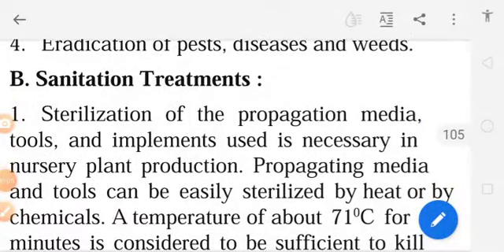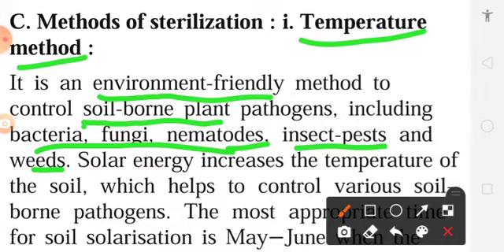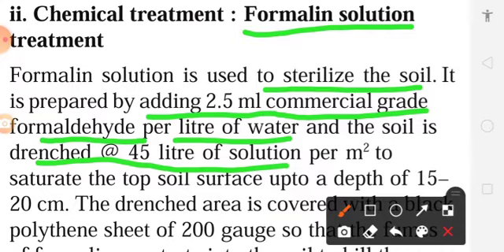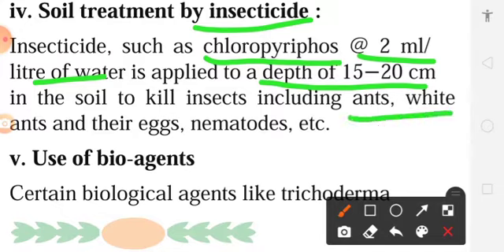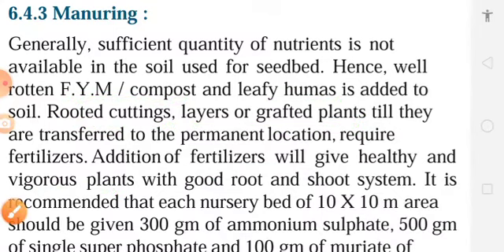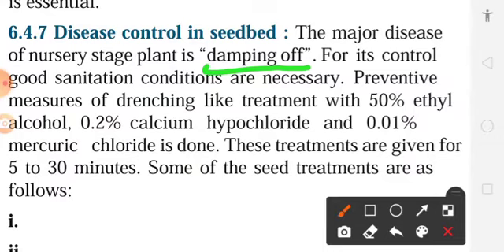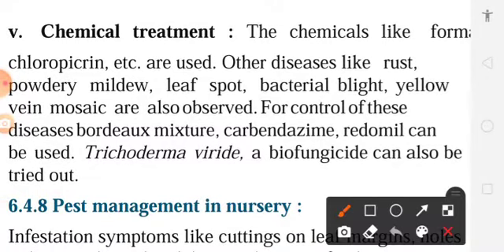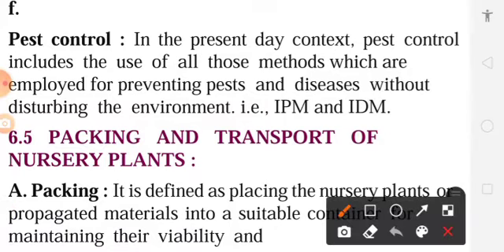Nursery Management Part III